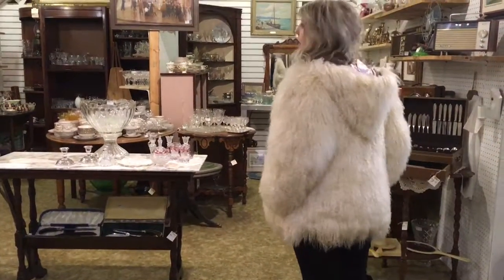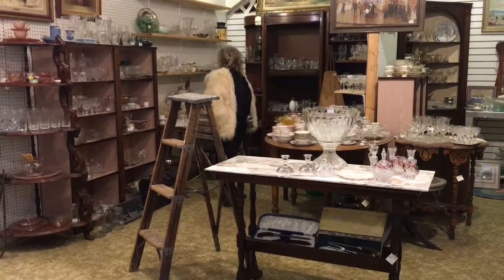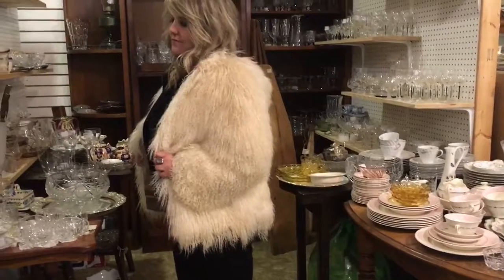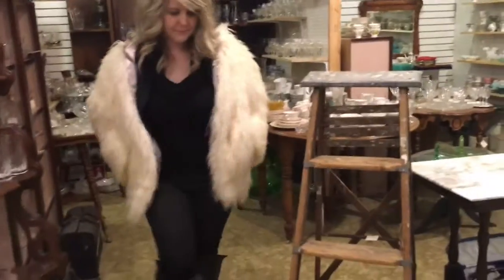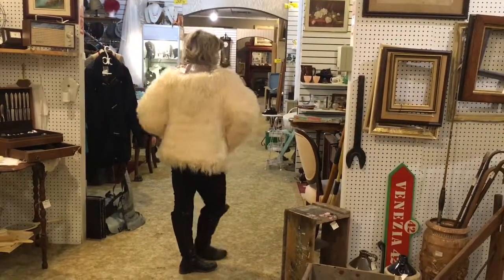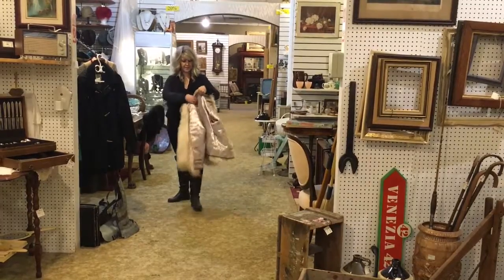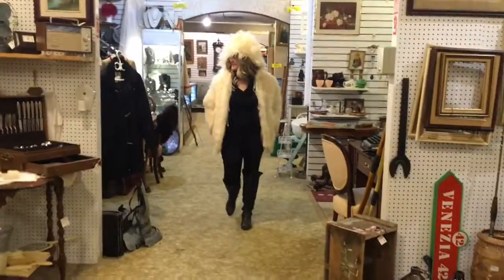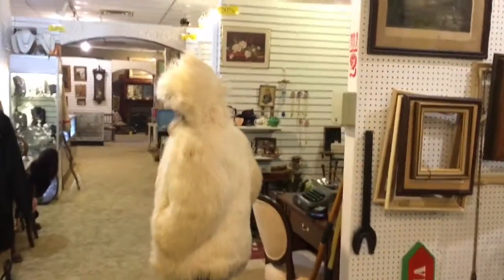Fur Coat Antique-long fur-lambs wool-funny hood looks like a bird-strathroy antique mall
Fur Coat Antique-long fur-lambs wool. Look at our model Shannon modeling this lovely vintage long hair fur coat. Beauty.
You must see the hood view it was standing up like a bird. Needs a smoothing down and it will be perfect. Model has no idea what she looks like lol